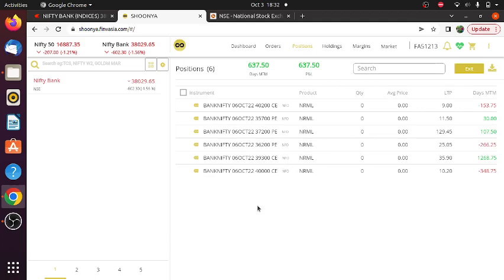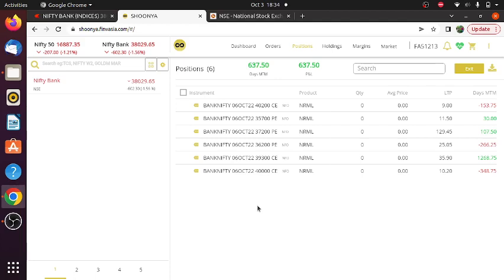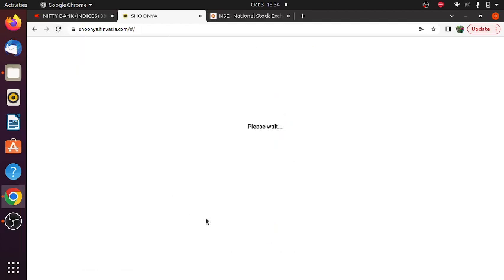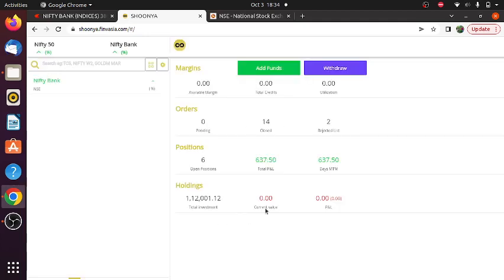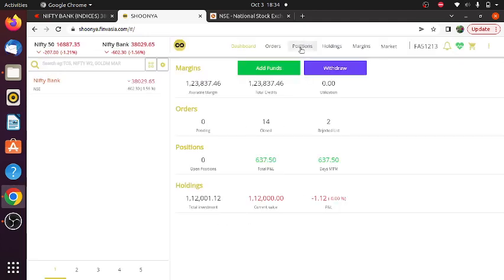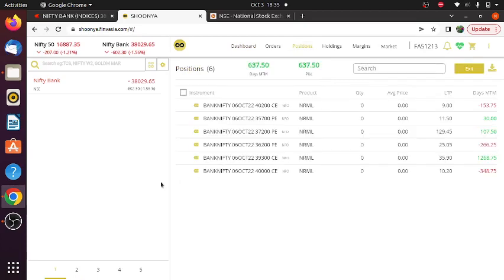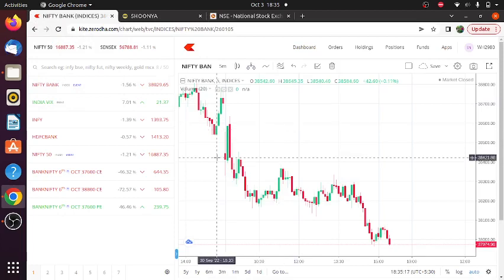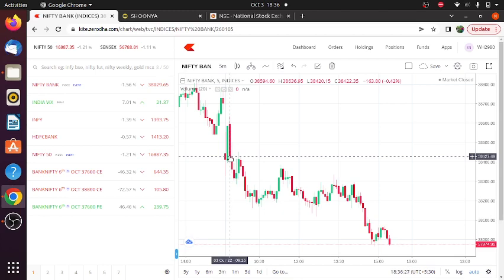My Today's P and L report 03/10/2022 and My view of Market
*I am not a sebi registered person , This vedio is just for education process.

Good Market TOday
ROI Today : - (+0.5%)

Captured 25 points